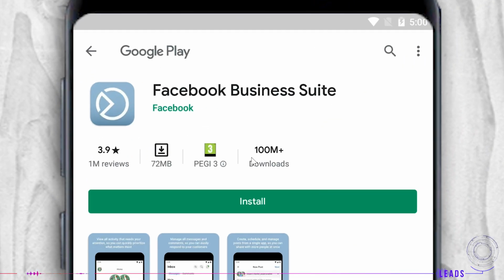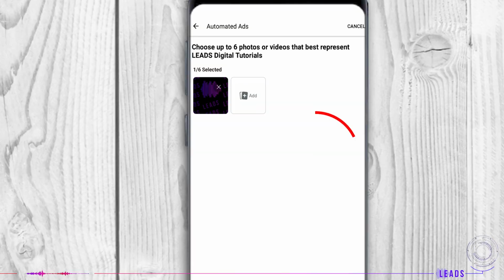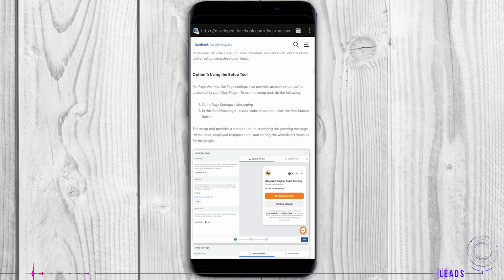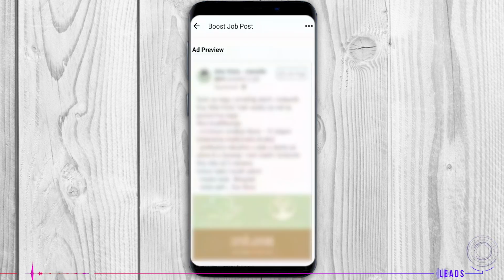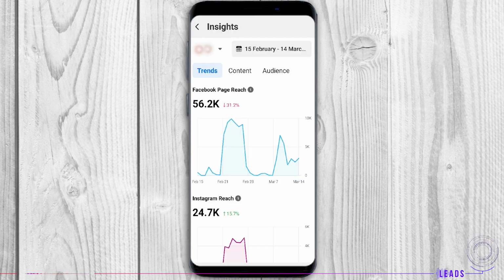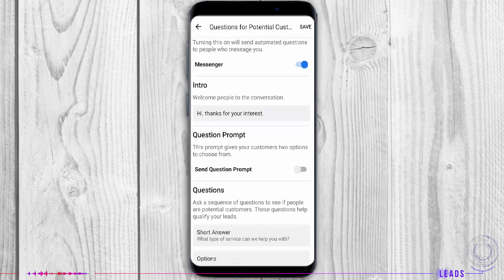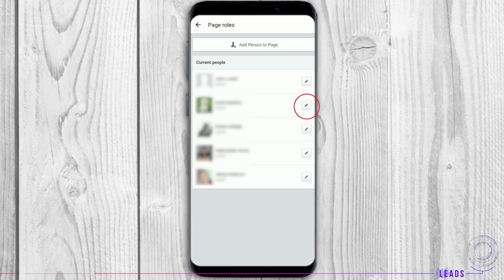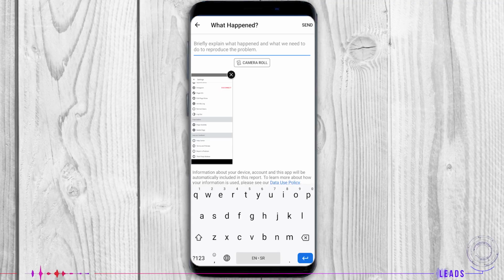Facebook Business Suite - mobile app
Facebook made it easier for the publishers. How? It created a mobile app that helps you manage pages when you are on the move. It is Called Business Suite - it saves time, helps you manage when on the move - Business in your pocket I would say. How does it work?